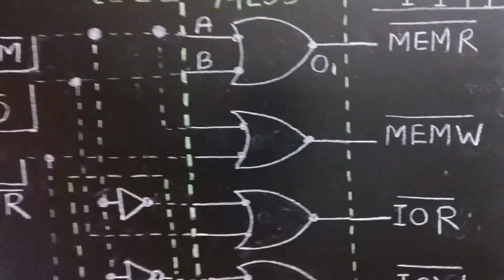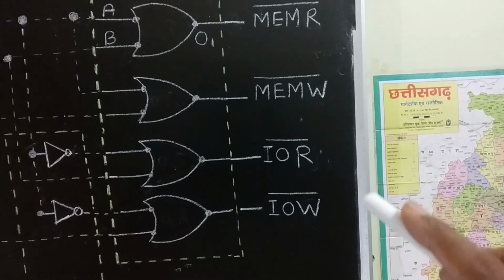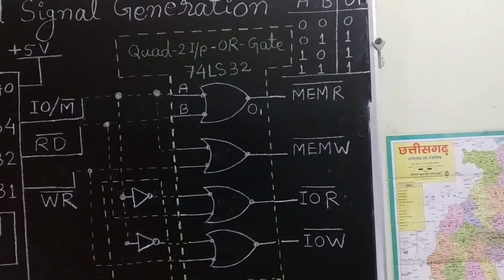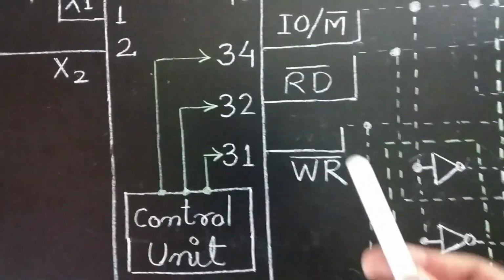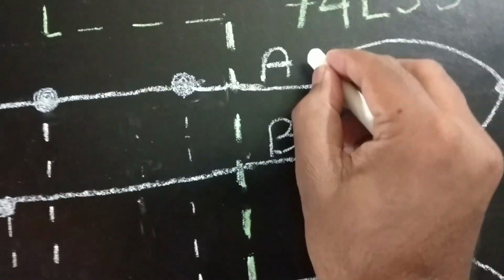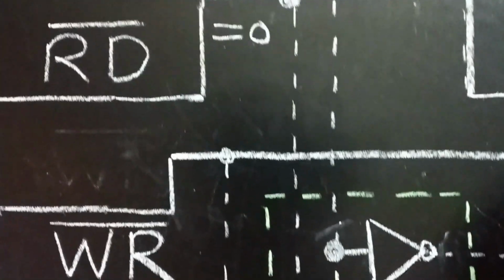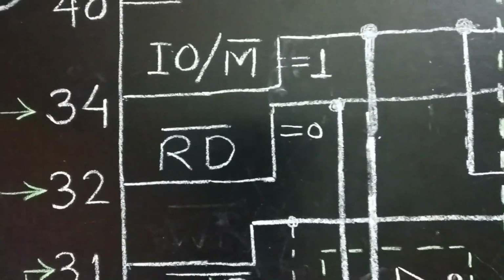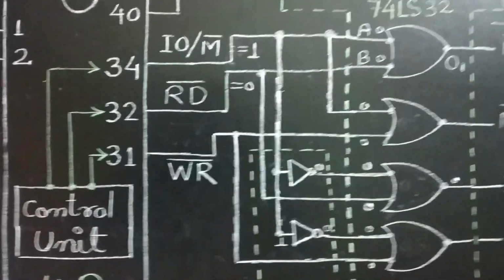Microprocessor 8085 generation of control signals by Prof. Anil Brahmin